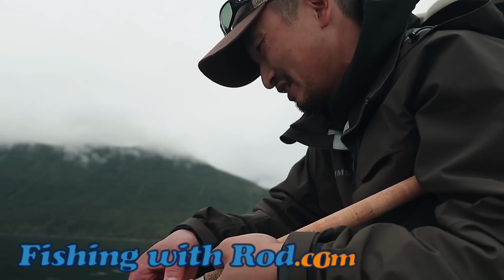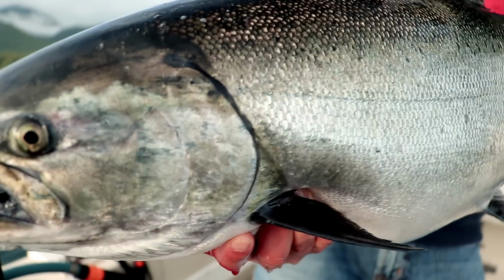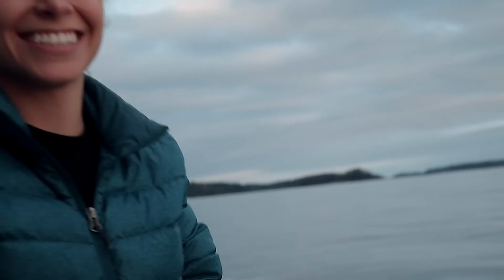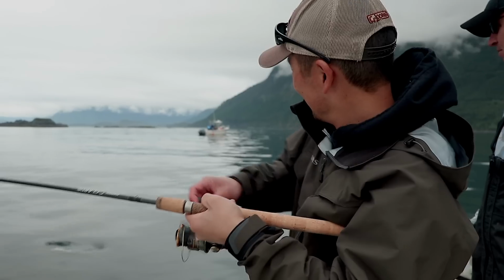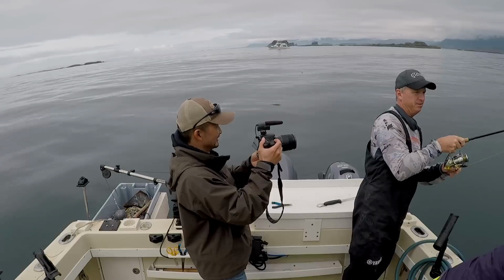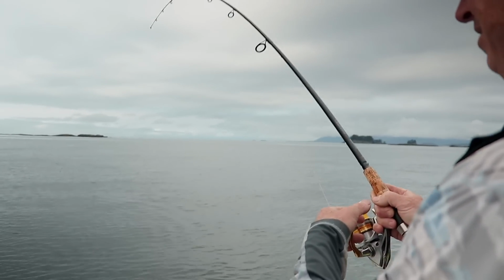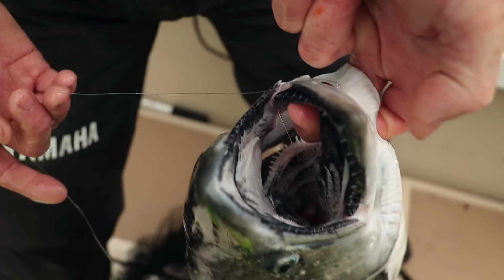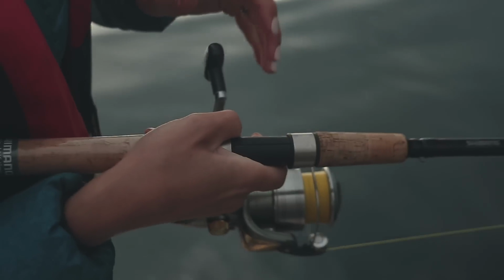We Used Live Squid to Catch Big Chinook Salmon! 🦑 | Fishing with Rod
An epic day of fishing for big chinook salmon by using live squid! Every once awhile, the West Coast of Vancouver Island sees a big abundance of squid and chinook salmon get into a feeding frenzy when this occurs. In this episode, we put away the trolling gear and use light spinning setups to catch squid and some incredibly fat chinook salmon!

Camera:
Rodney Hsu
Kitty Kanhoffen

Editing:
Rodney Hsu

Copyright: Fishing with Rod Productions